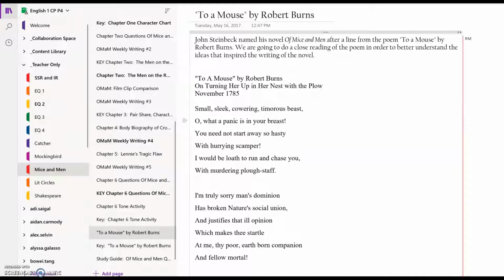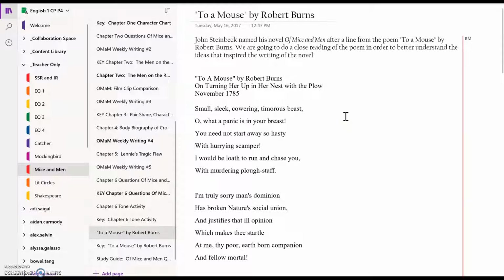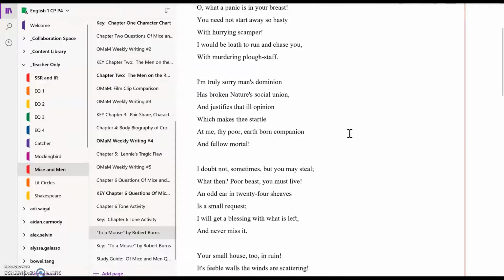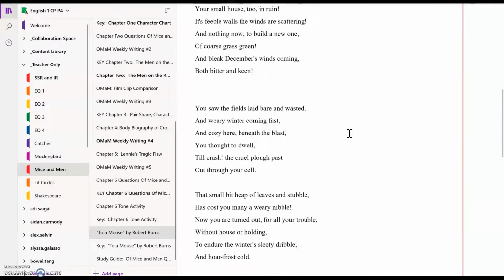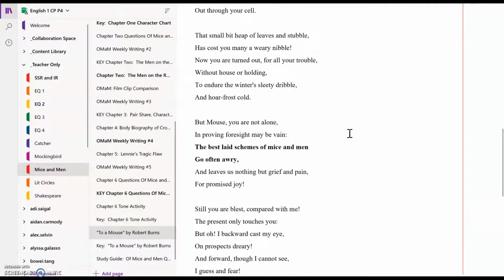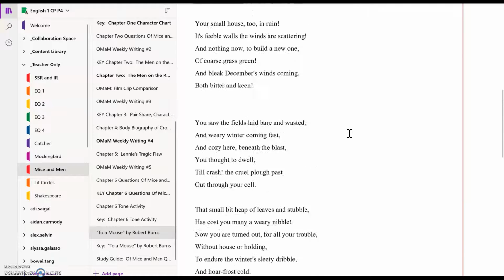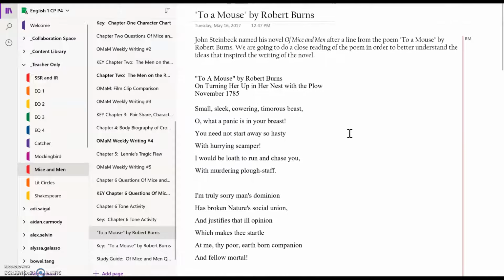"To A Mouse" by Robert Burns